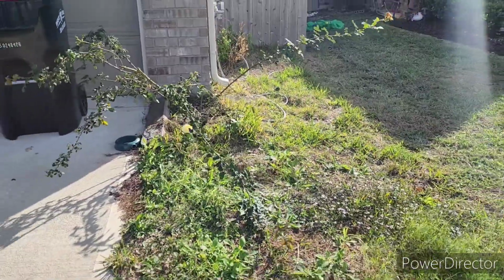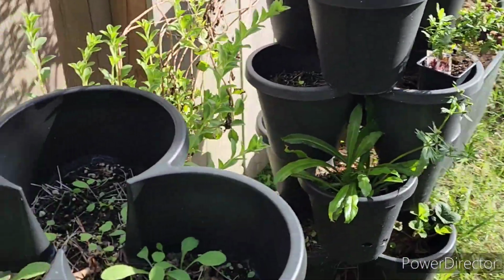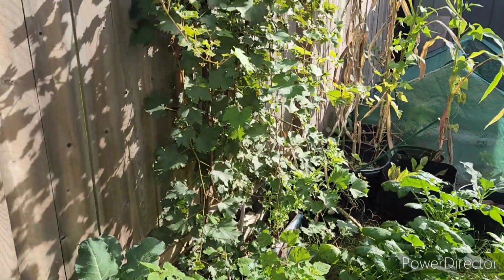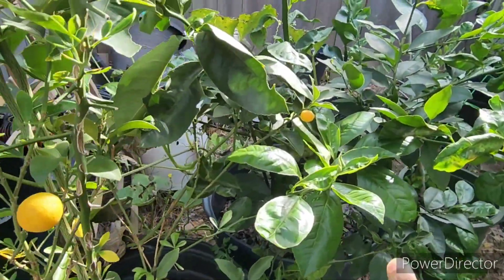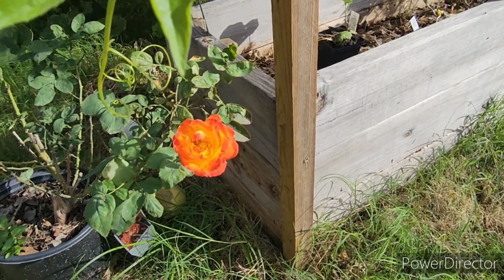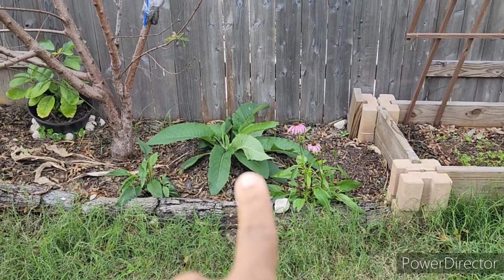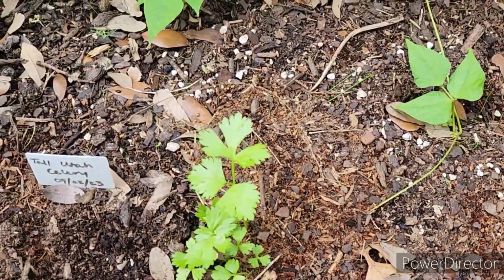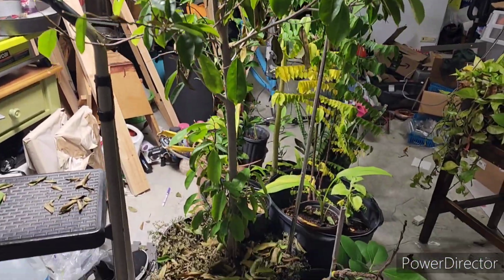November 2023 Garden Tour!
Let's see what's growing in my Texas garden in November!

If you're interested in my jewelry channel, click this link!